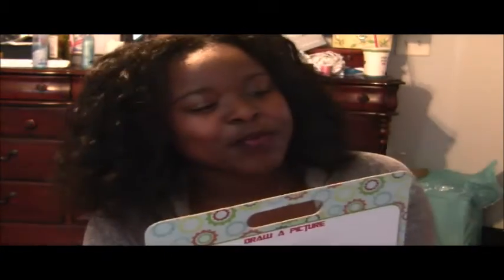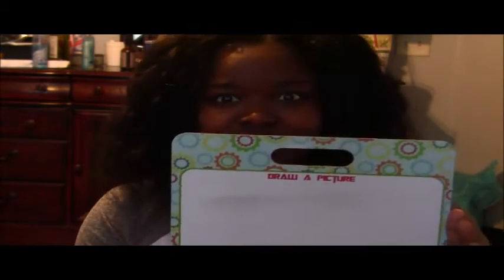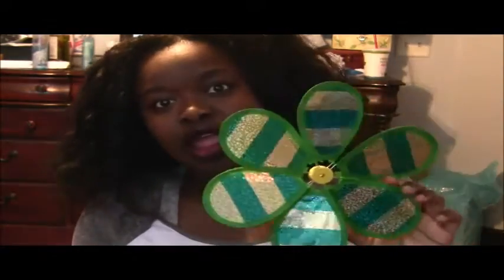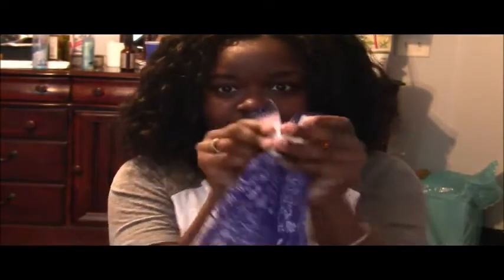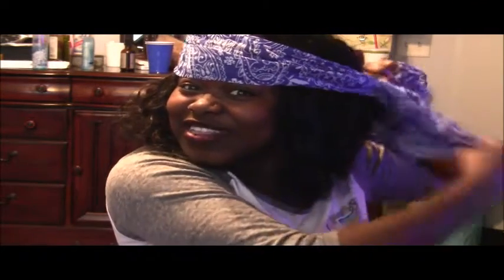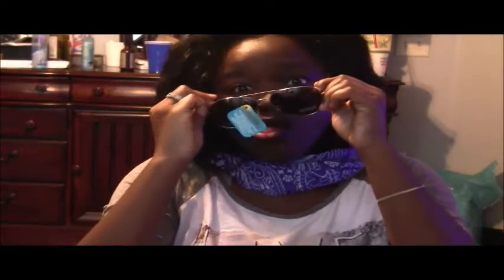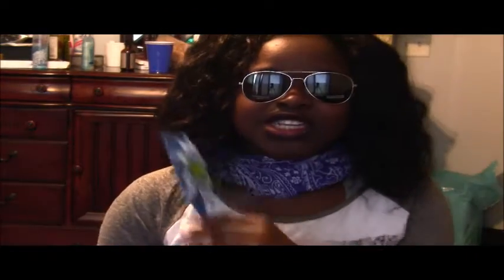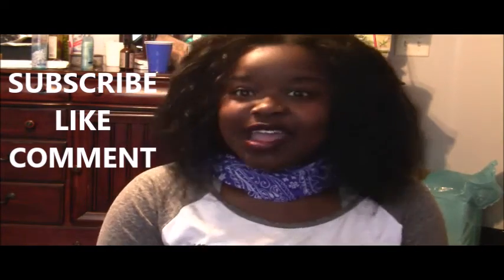99 cent Dollar Tree Haul! New Fashion, Toys, and More!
The Dollar Tree is honestly the best and cheapest store ever, everything is 99 cents! If I'm not buying things I don't need from Amazon, I'm buying things I don't need from here for 99 cents! It's a great idea for a haul if you are on a budget or a college student haha.

Just some hashtags down here nothing to worry about move it along people